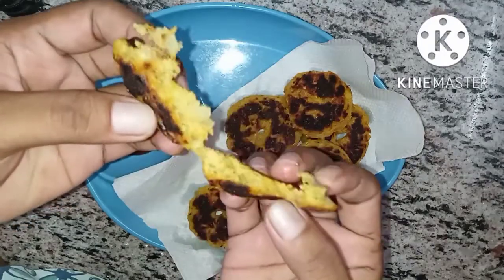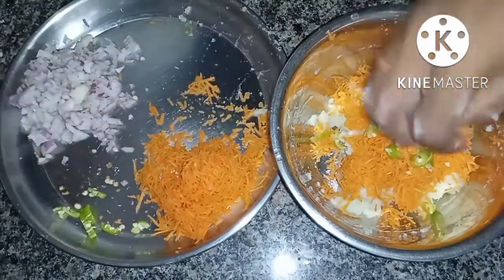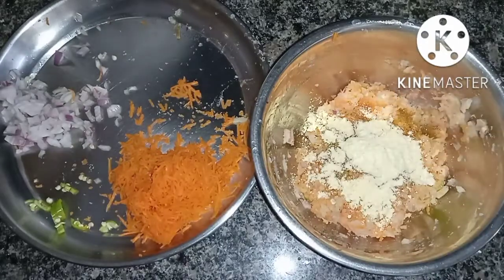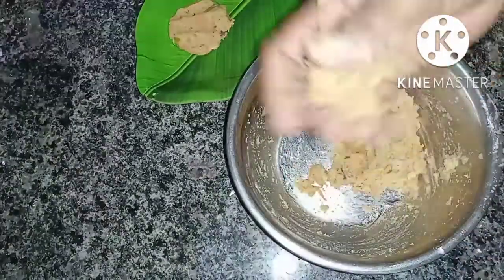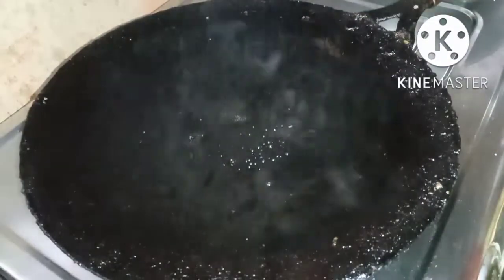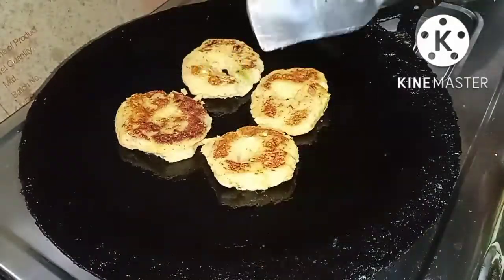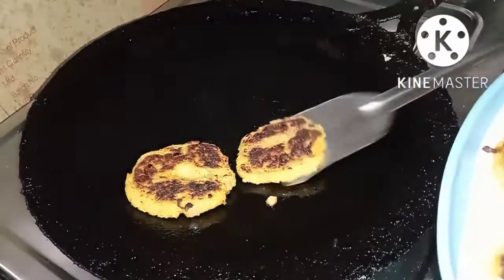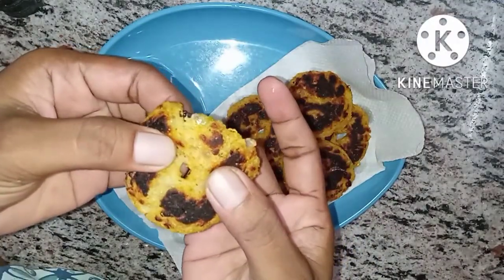డీప్ ఫ్రై లేకుండా ఆలు వడలు👌😋పిల్లలైతే చాలా ఇష్టంగా తింటారుటిఫిన్ గాను and Snacks గా తినొచ్చు